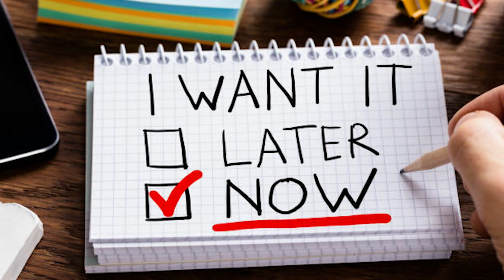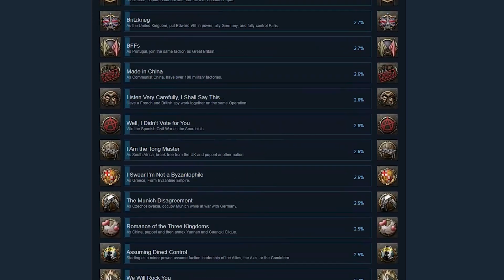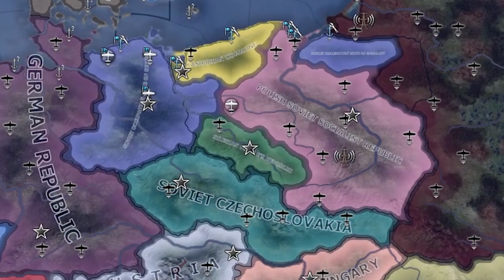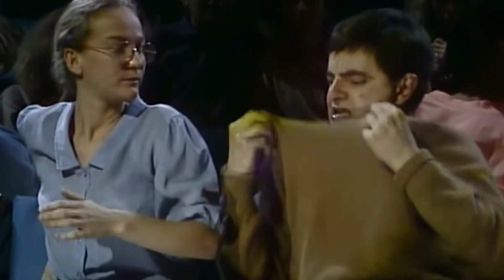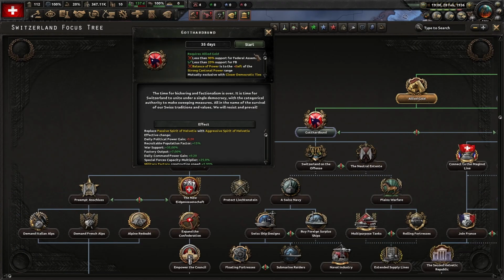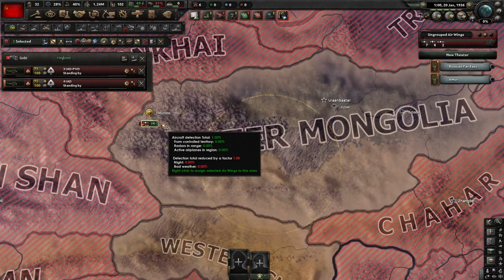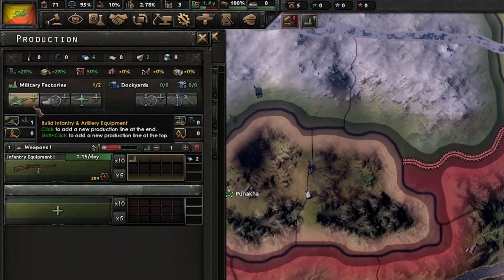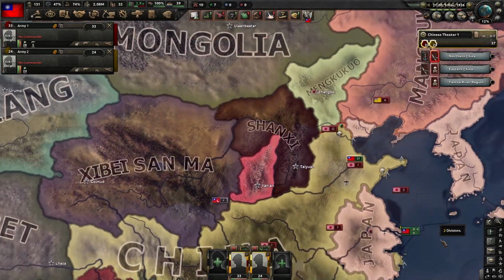Things Players HATE in HOI4 (Part 1)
10 things that players HATE in Hearts of Iron IV!

This is a new style of video, if you want similar ones or especially a part 2 be sure to comment and like!

Original concept inspired by   @HavocGaming  , they don't create content for Hoi4 but I still want to credit them here